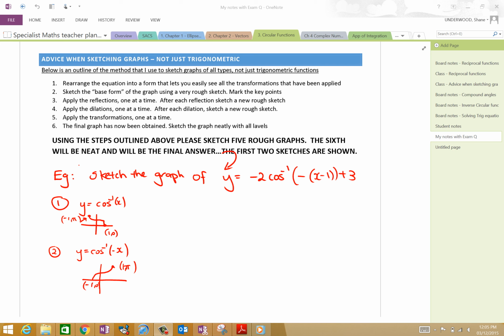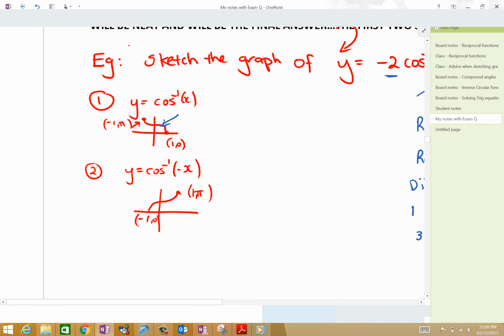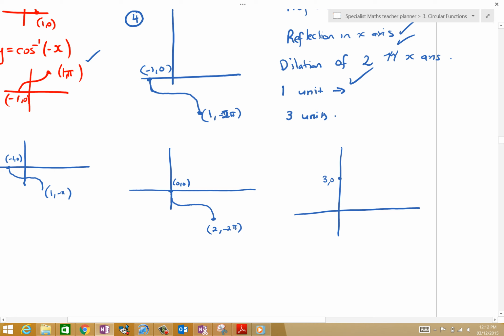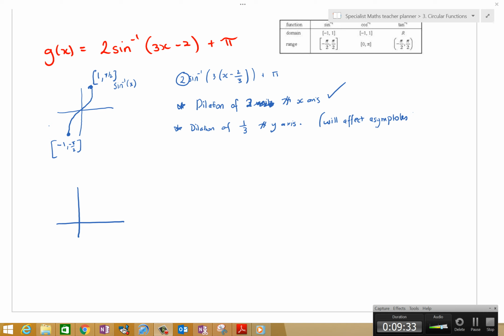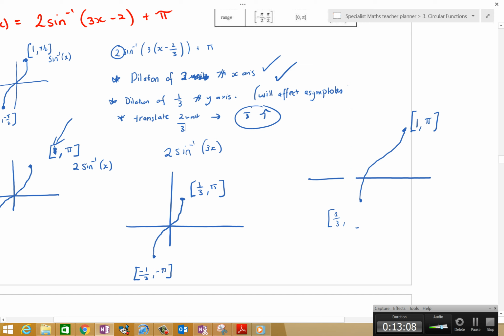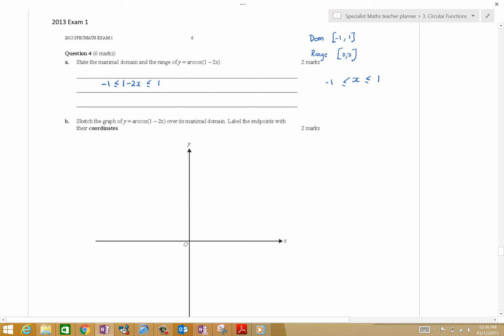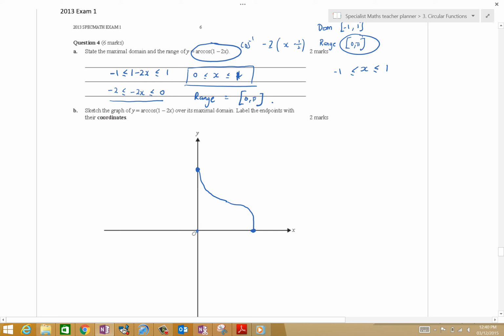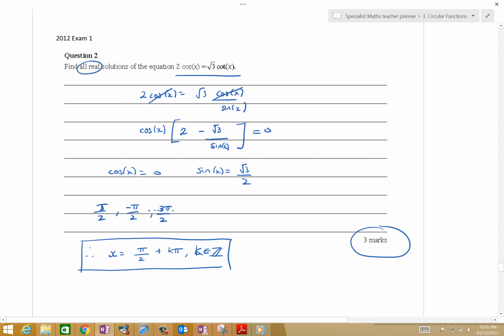Inverse circular functions